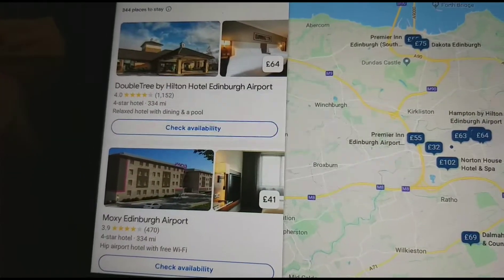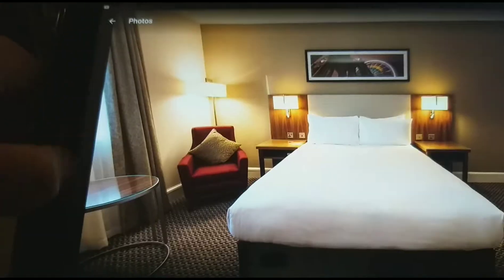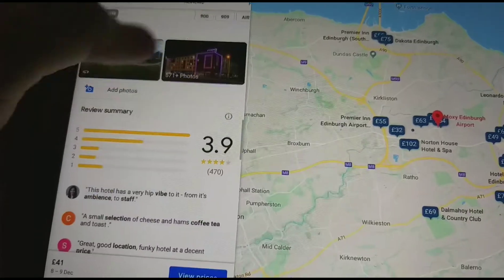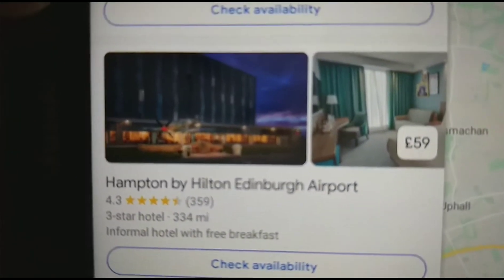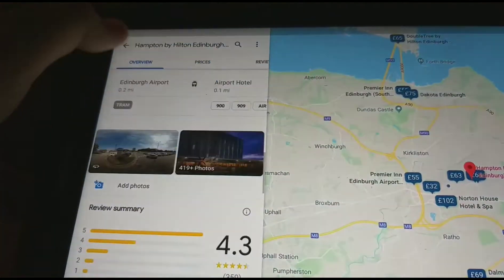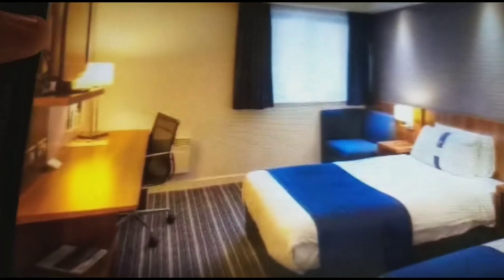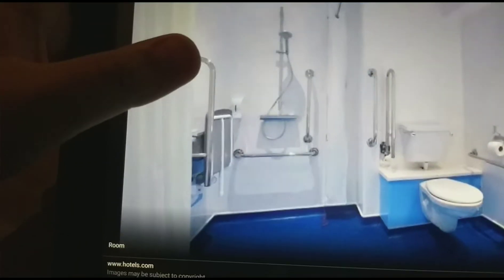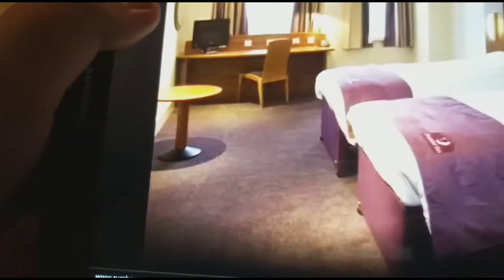Looking At Hotels Episode 98 - Edinburgh Airport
List Of Hotels

1 - Doubletree By Hilton Edinburgh Airport.
Cost - £64
2 - Moxy Edinburgh Airport. Cost - £41
3 - Hampton By Hilton Edinburgh Airport.
Cost - £59
4 - Holiday Inn Express Edinburgh Airport.
Cost - £63
5 - Travelodge Edinburgh Airport Ratho Station.
Cost - £32
6 - Premier Inn Edinburgh Airport (Newbridge)
Cost - £55

That's All The Hotels, Enjoy!